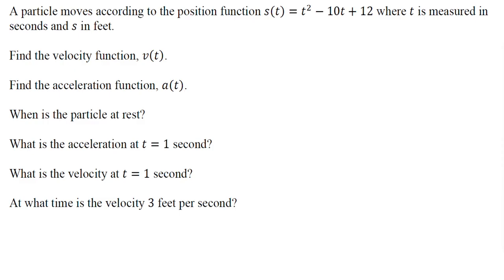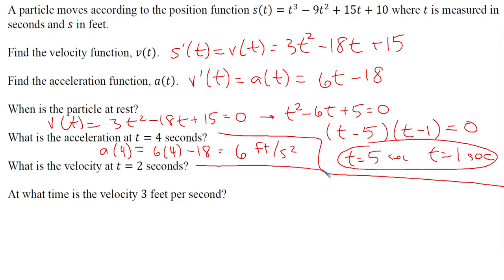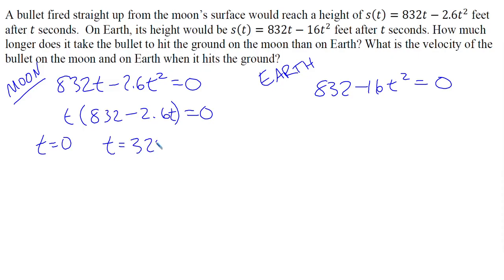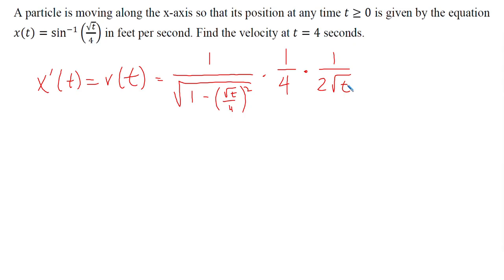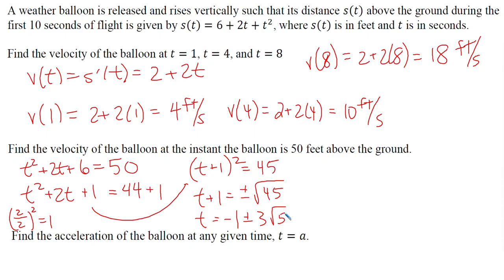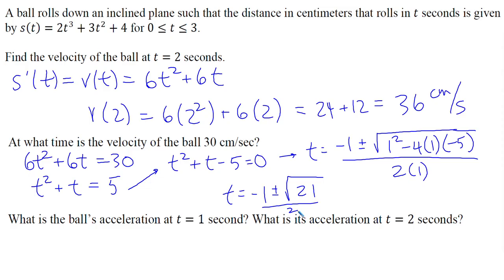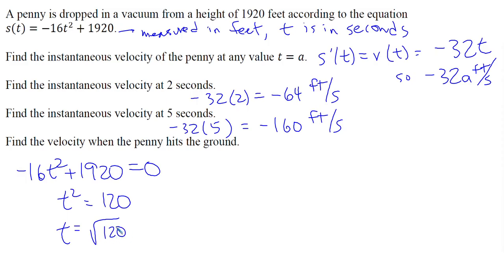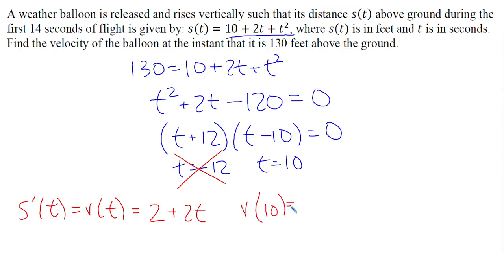Derivative Motion Homework Walkthrough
Basic motion problems involving derivatives.